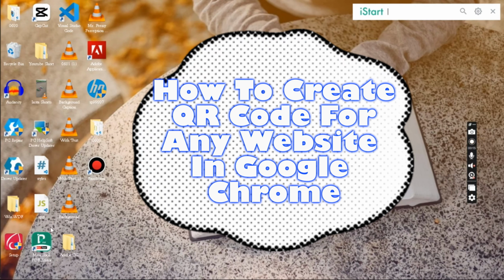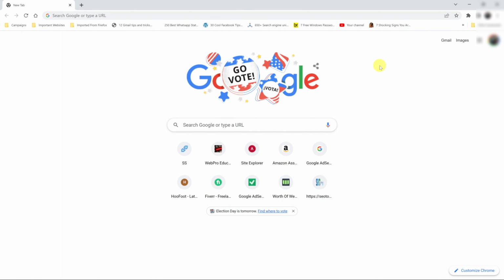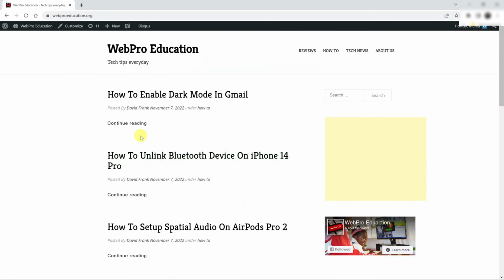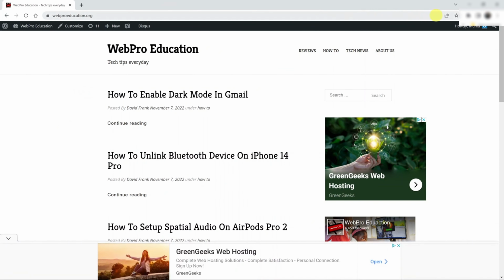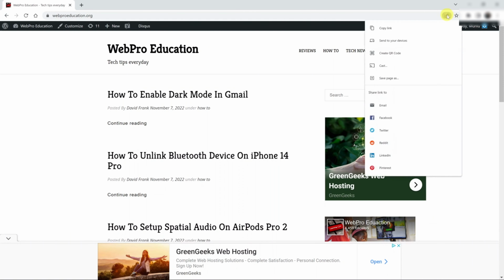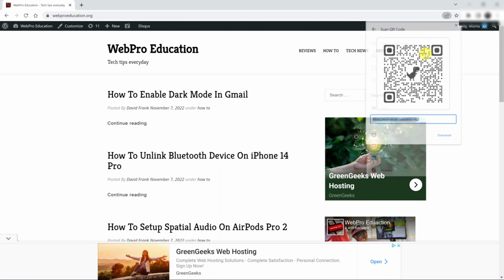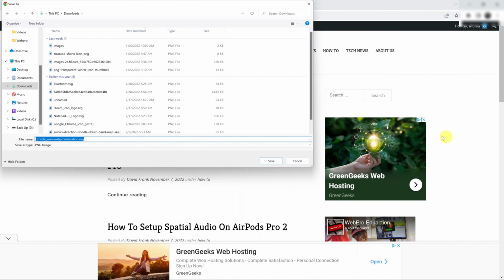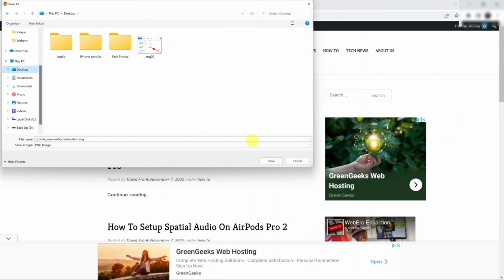How to Create QR Code For a Website Link (Tutorial 2024)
How to Create a FREE QR Code (for a website link)

In this video I'll show you Create QR Codes for FREE. The method is very simple and clearly described in the video. Follow all of the steps & How To Create a QR Code For Any Website In Google Chrome.